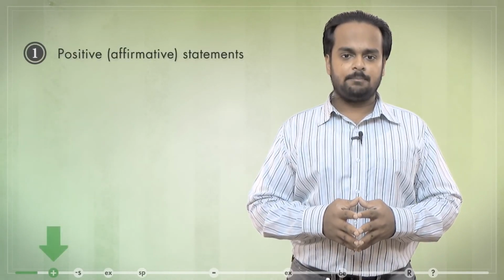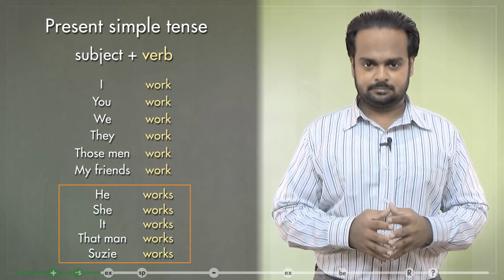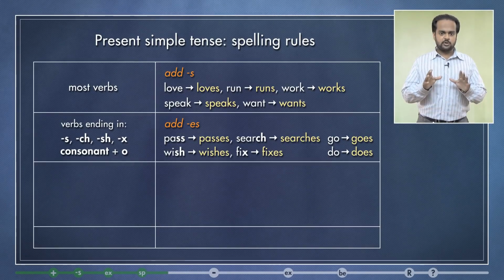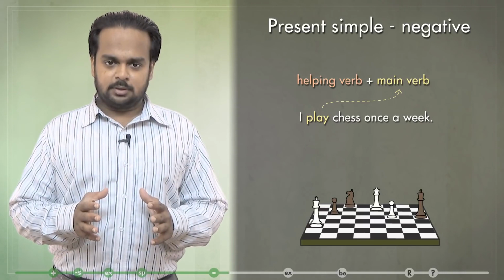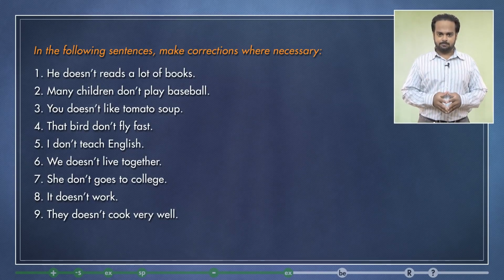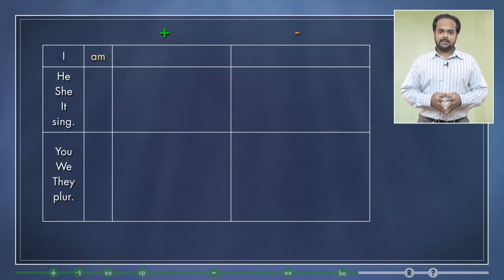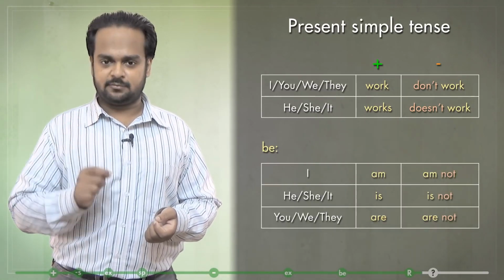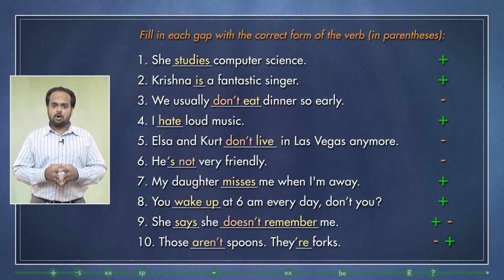PRESENT SIMPLE TENSE-Part 2 | English Simple Present Tense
English Simple Present Tense
This video for improve the english